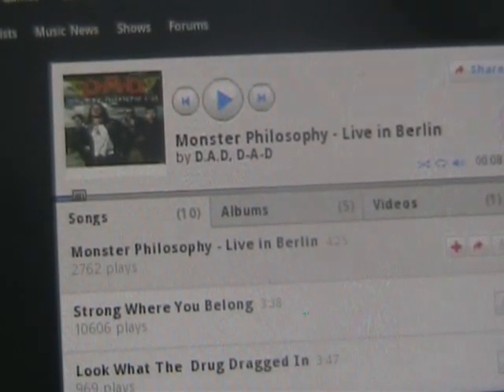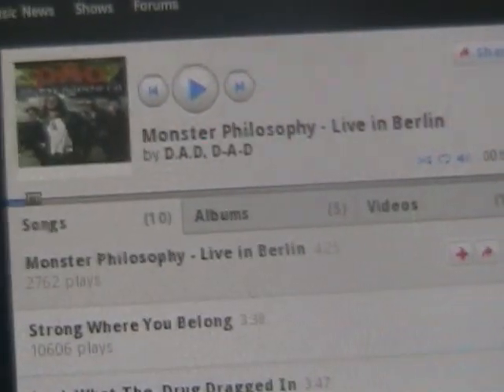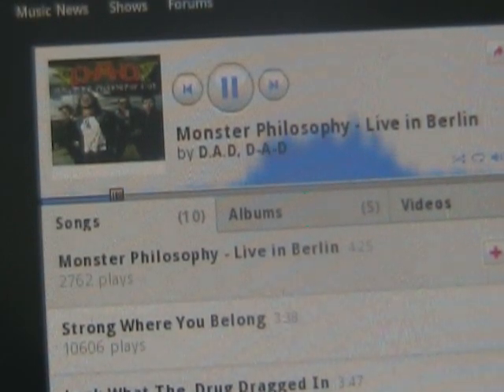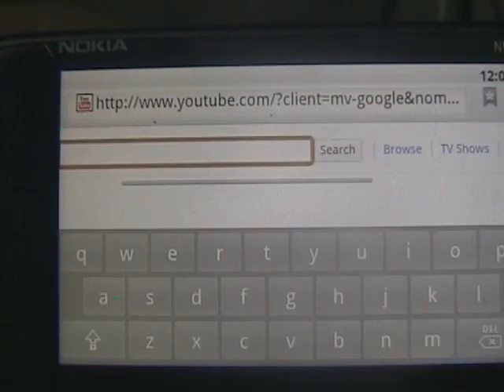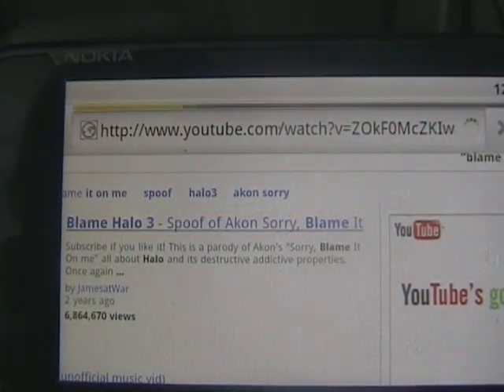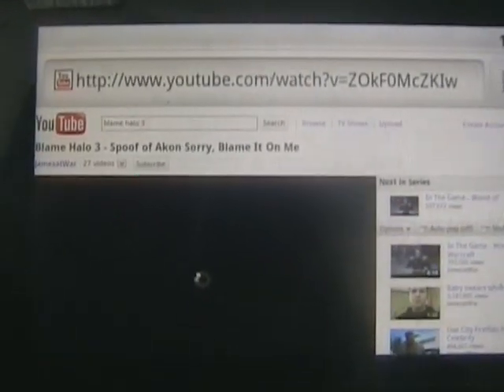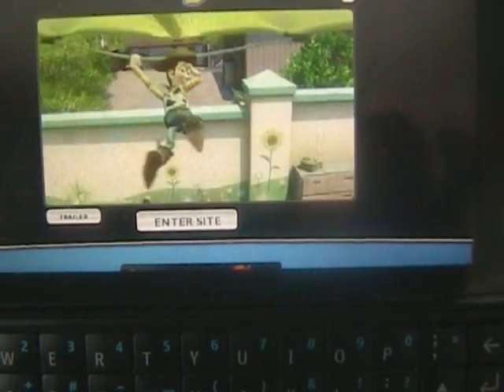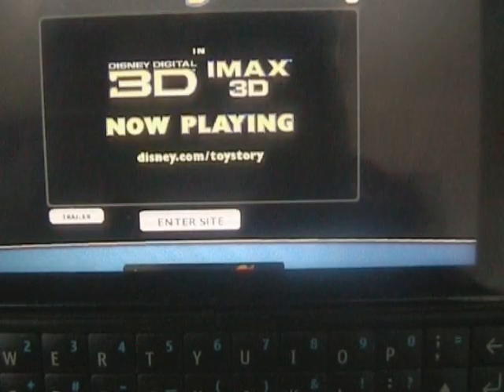NITDroid-N900-Froyo-Flash-10.1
fairly short demo of the flash10.1 beta build for froyo running on nitdroid-n900, this is standard non overclocked build so cpu is 250-600mhz and as you can se its still quite quick considering how heavy flash is on cpu